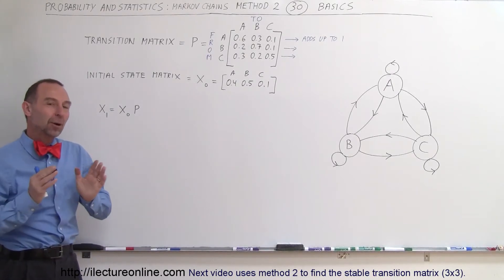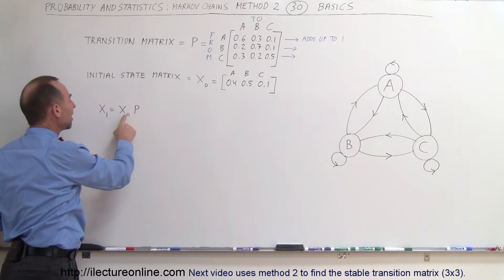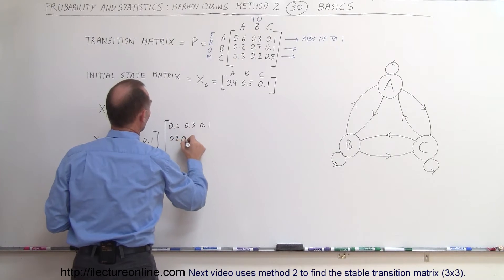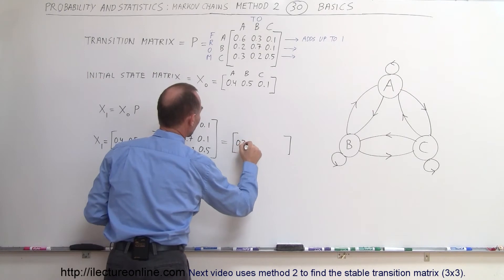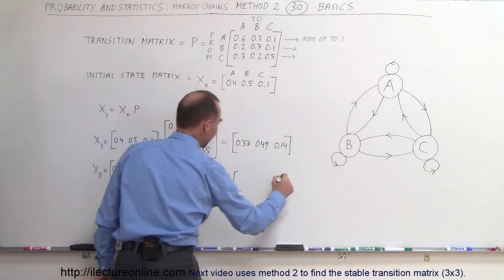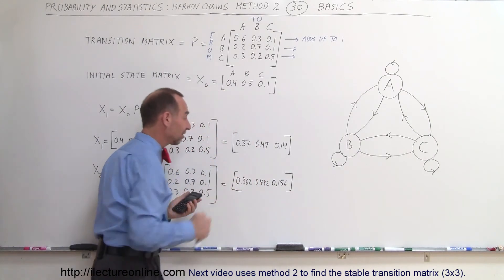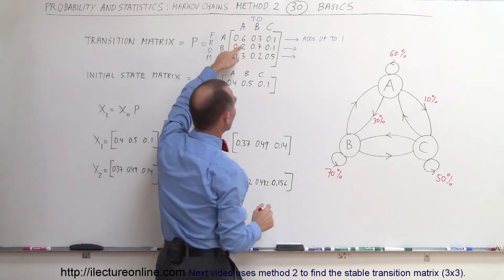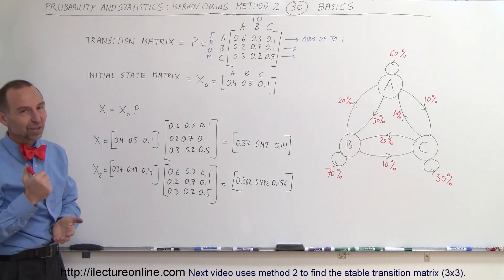Prob & Stats - Markov Chains: Method 2 (30 of 38) Basics***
In this video I will demonstrate the basics of method 2 of solving Markov chain problems.

Next video in the Markov Chains series: